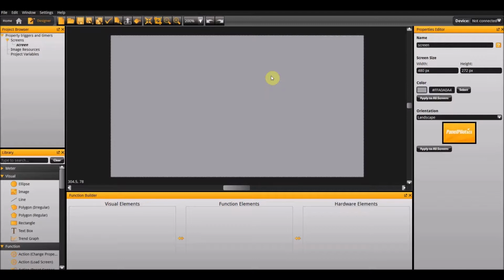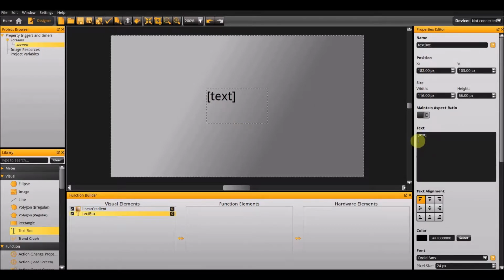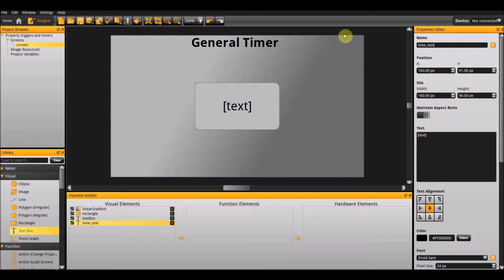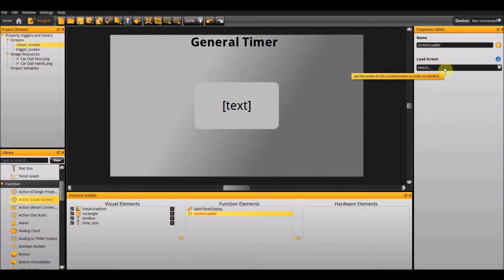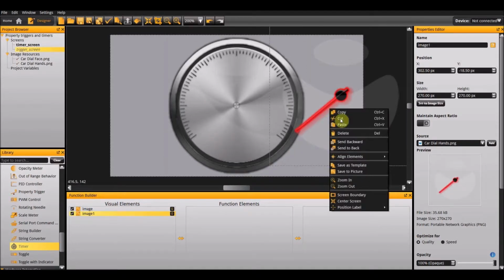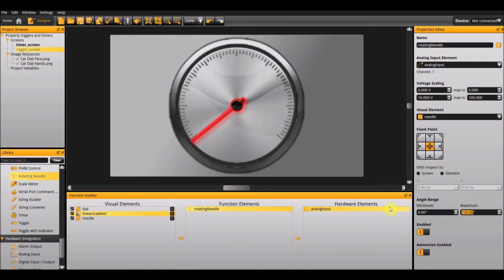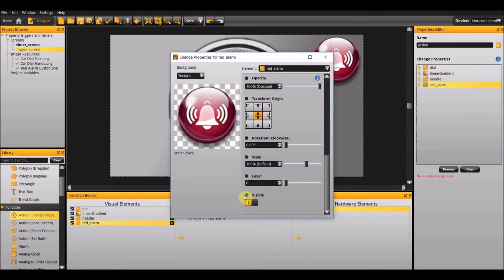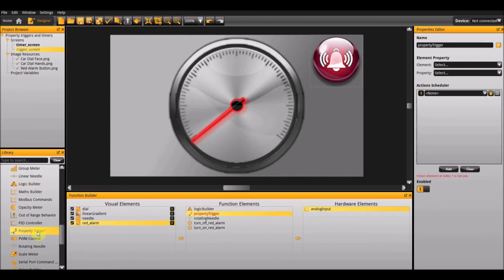PanelPilotACE Tutorial - Property Trigger vs Timer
For this tutorial, we are going to create a two-screened project that has a clock on the first screen and, using a timer, switches to the next screen after the timer is up. The next screen has a dial, and when the needle hits a certain value (7), it is going to set off an alarm using a property trigger.